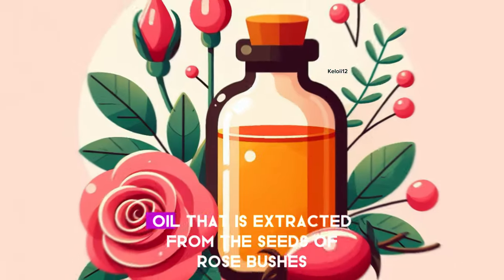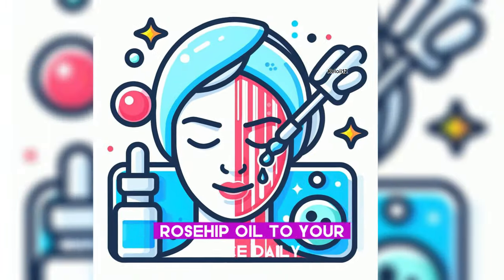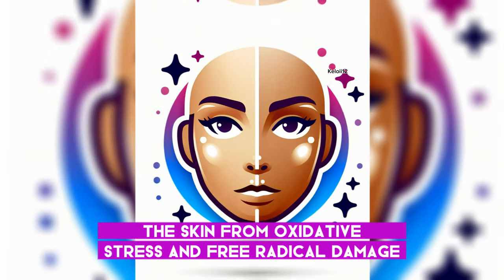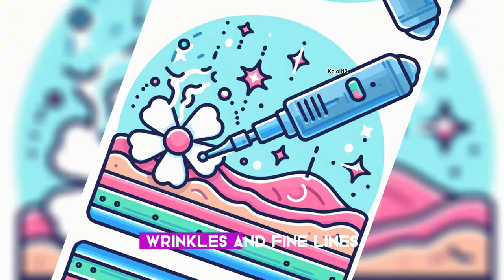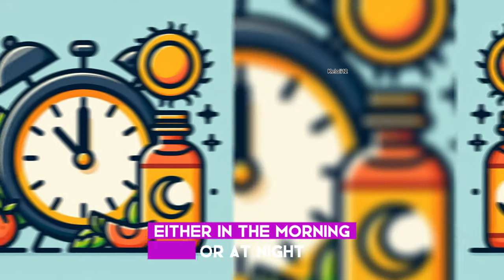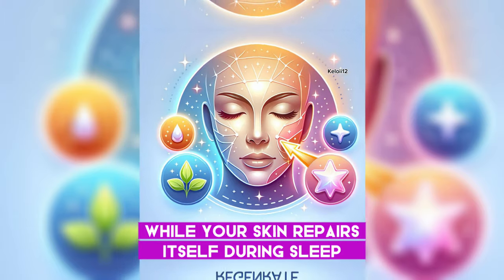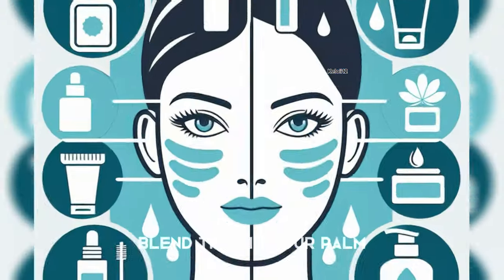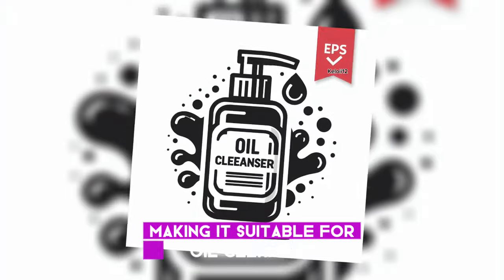What happens when you apply rosehip oil on the face daily || let’s talk skincare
The benefits of using rosehip oil on your face every day || A skincare discussion